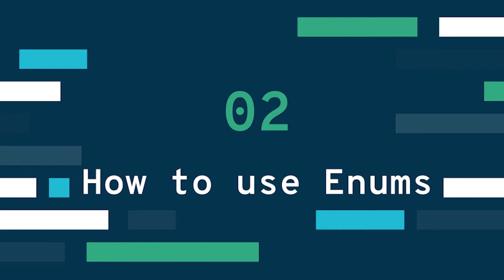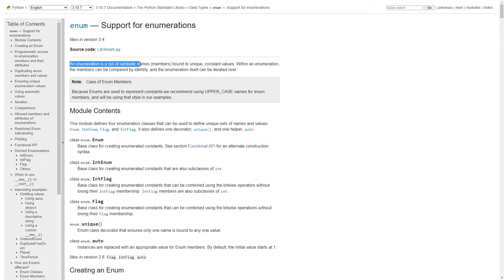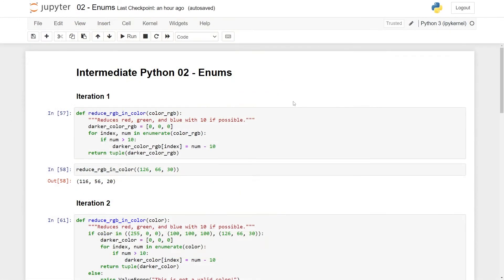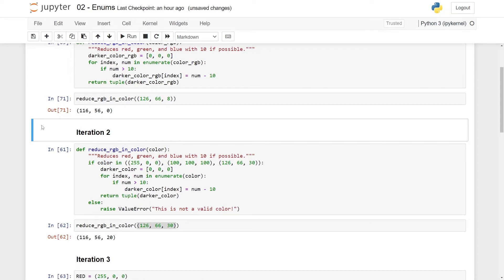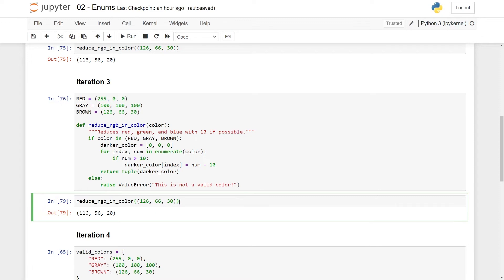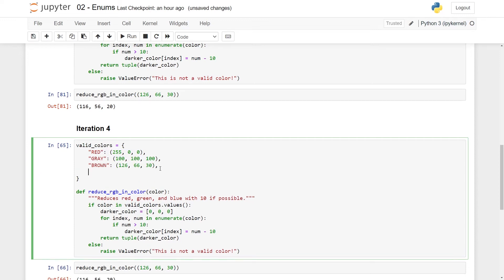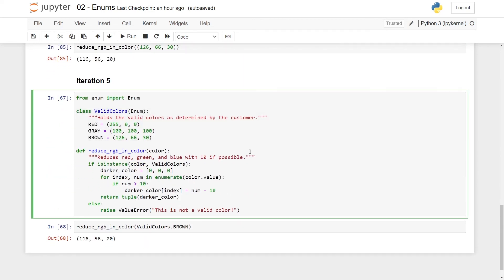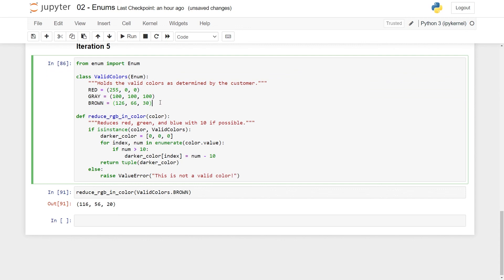Enums - Intermediate Python 02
I show you many topics that every intermediate Python developer should know.

▬▬▬▬▬▬ 📙 Resources 📙 ▬▬▬▬▬▬
► Enums documentation:

▬▬▬▬▬▬ ⏰ Timestamps ⏰ ▬▬▬▬▬▬
00:00 - Introduction
01:32 - Documentation for Enums
04:25 - 1st Iteration
06:16 - 2nd Iteration
07:45 - 3rd Iteration
09:50 - 4th Iteration
12:30 - 5th Iteration